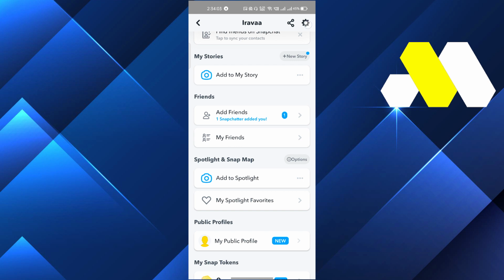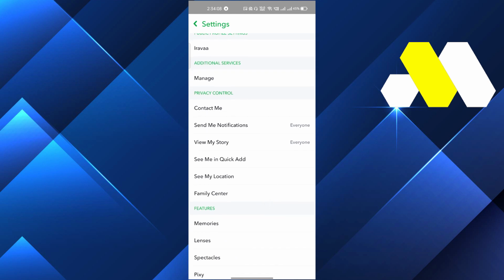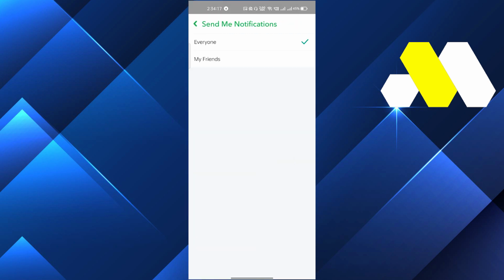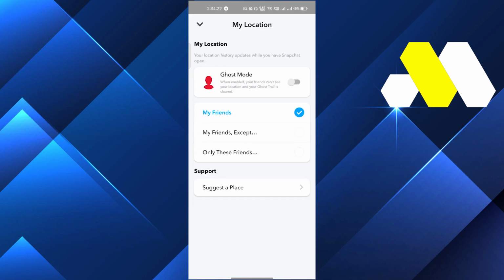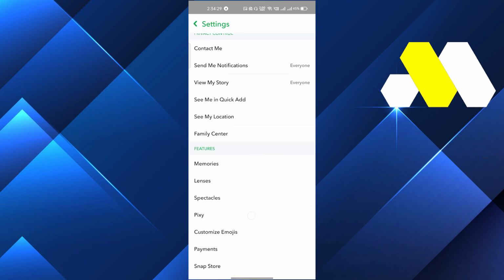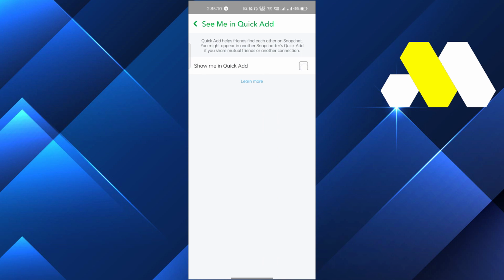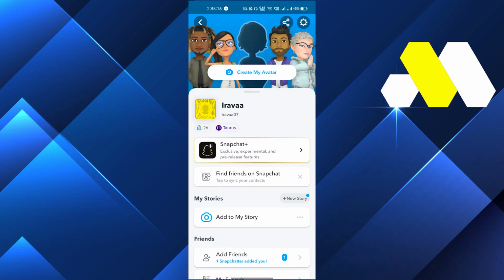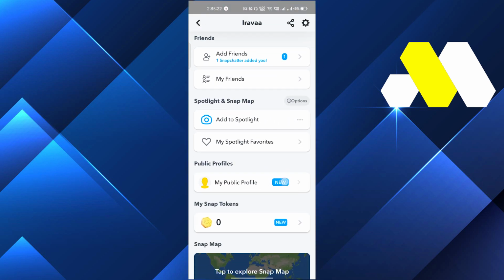How To Make A Public Profile On Snapchat